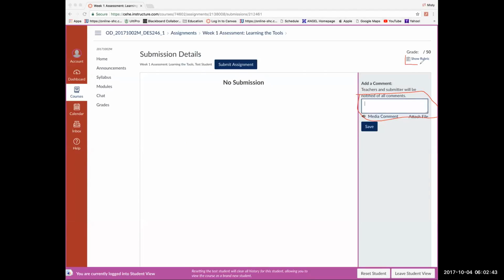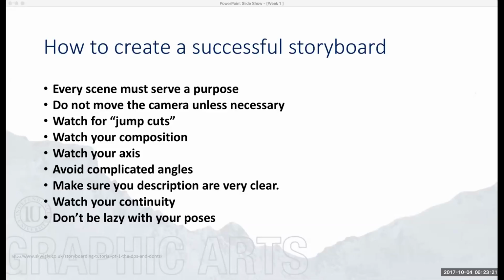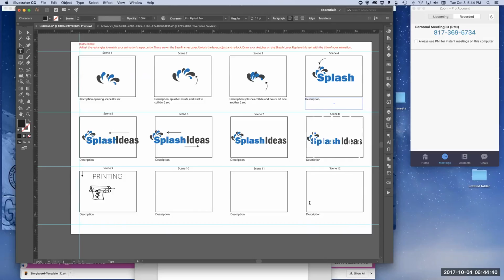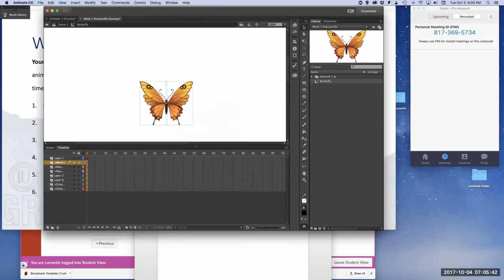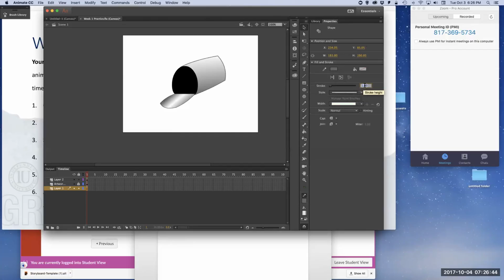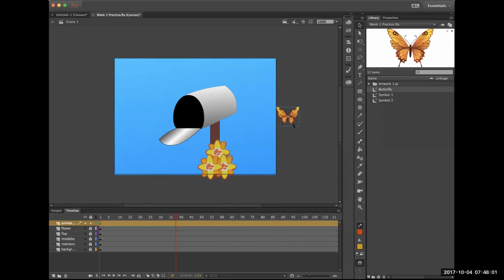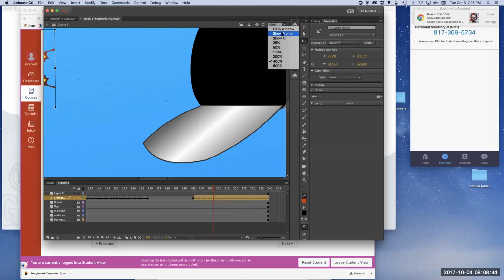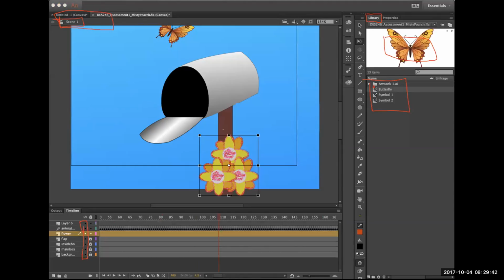Week 1 Session 2